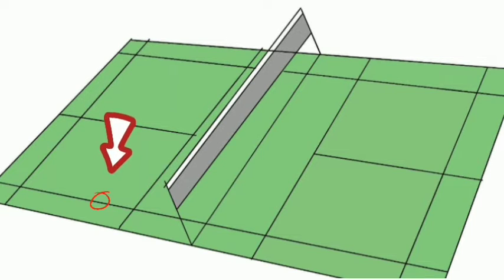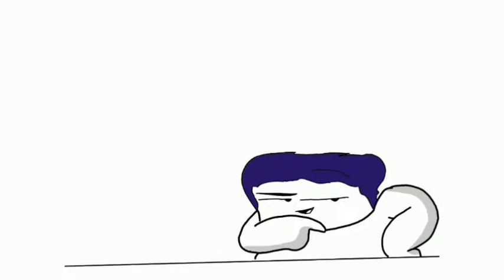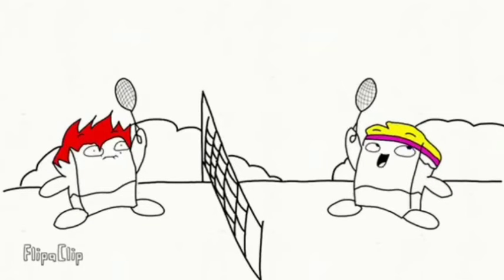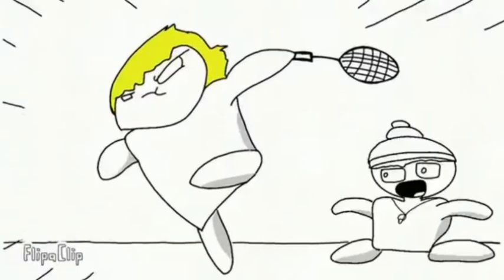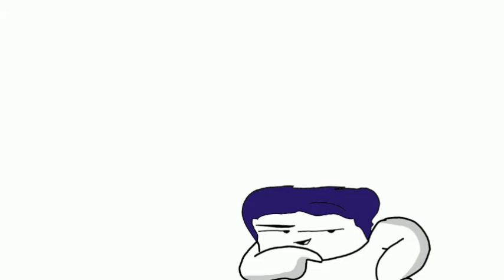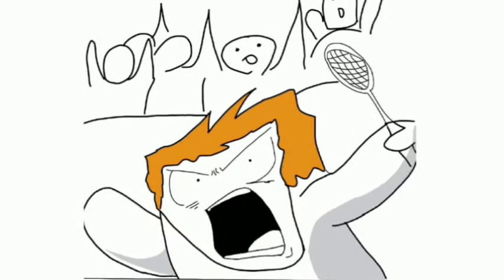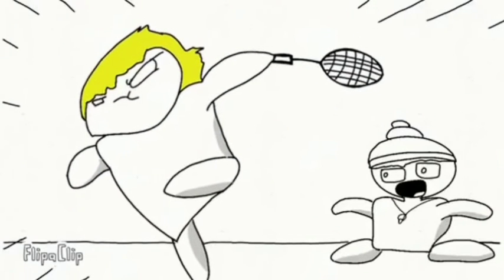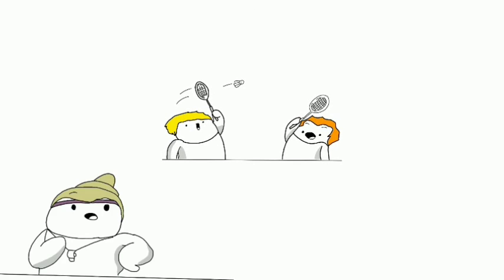How to Play Badminton in Singles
Credits to everyone who made things possible.

Actors and actresses:
Hope D. Briones
Vangie M. Bolo
CJ Louie A. Bonite
Kian Lee Q, Calumba
Edmar Wiz Cabaña

Video editor
Hope Briones

Instructor: Juan Antonio Bartoces

The video was made by PE103G students
FoundationU @ 09/24/21